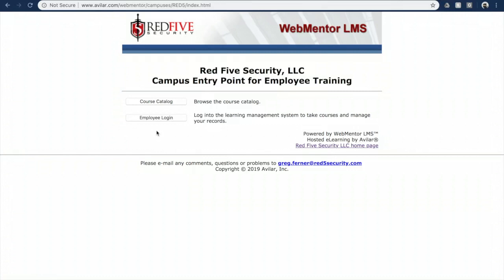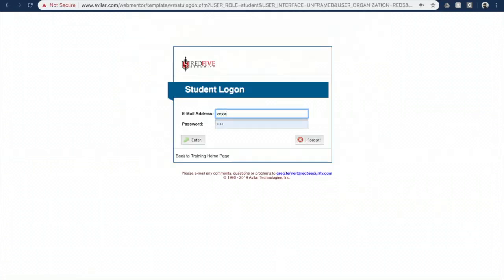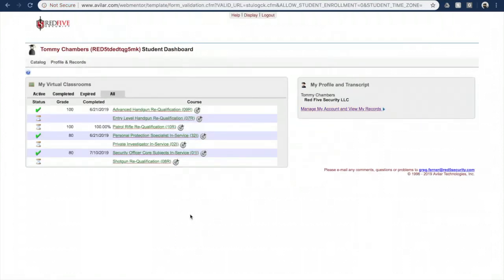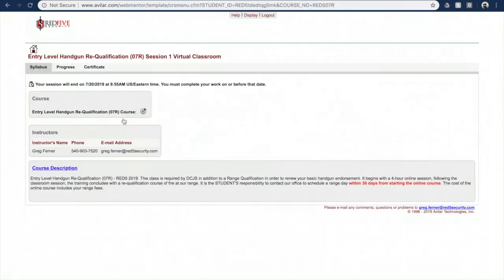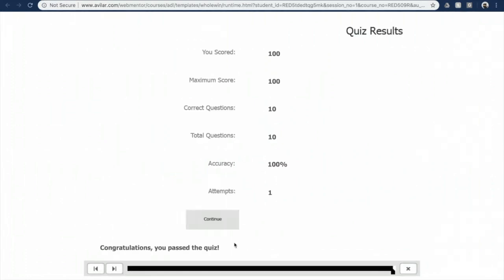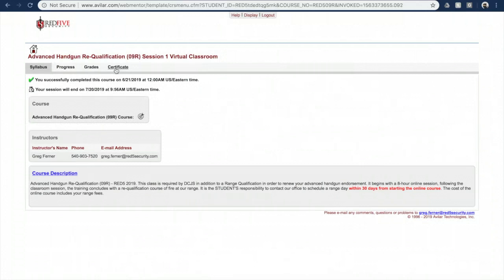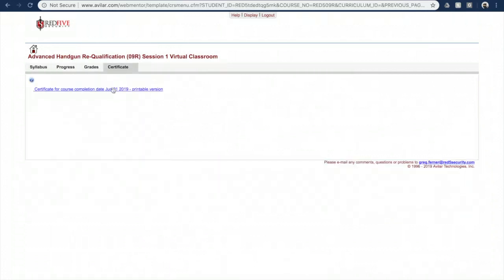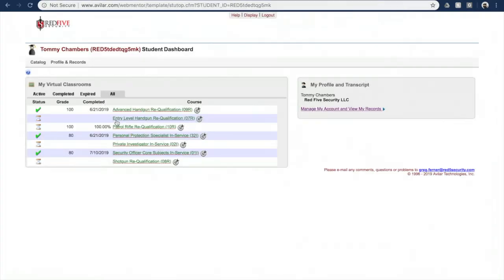Red5 Student Tutorial